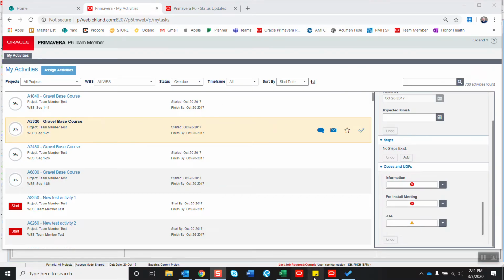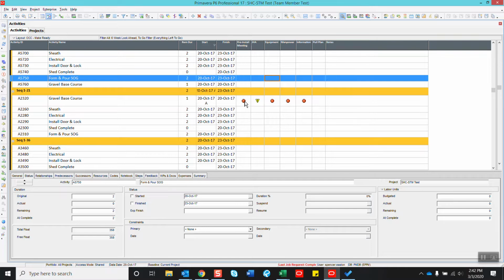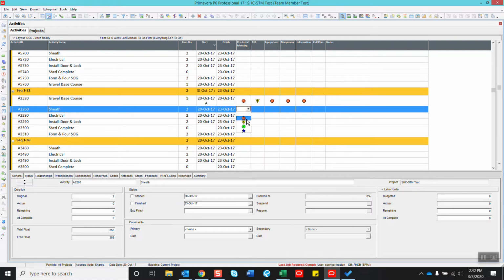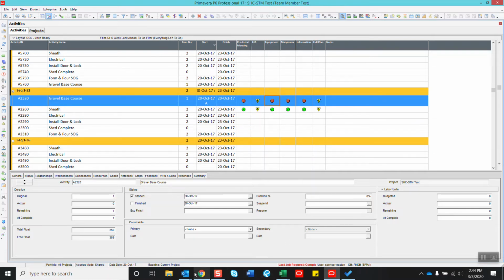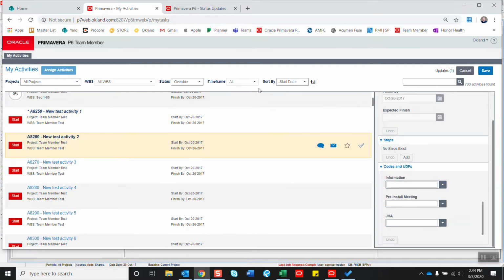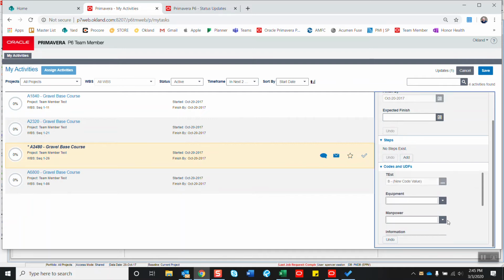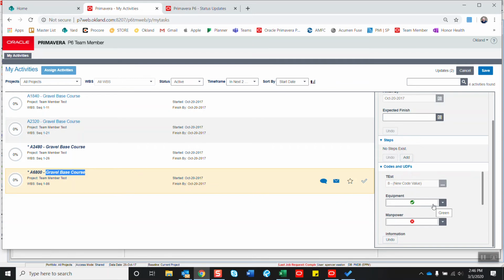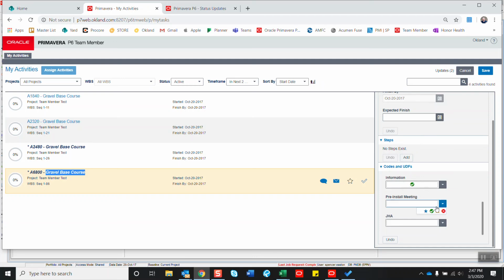Team Member 6wk Make Ready Schedule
This process creates a dynamic planning process in P6 to make sure we are ready to go when we need to be executing. Using the Team Member App you can set up UDF (user defined fields) that show indicators to help us plan if we are ready for the up coming work. I hope this can be inspirational and helpful to anyone that watches this.